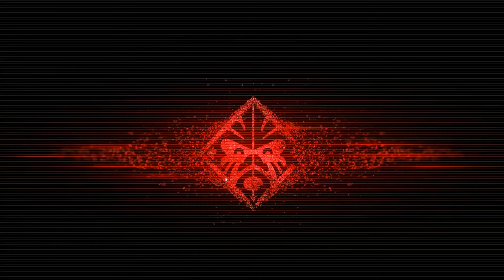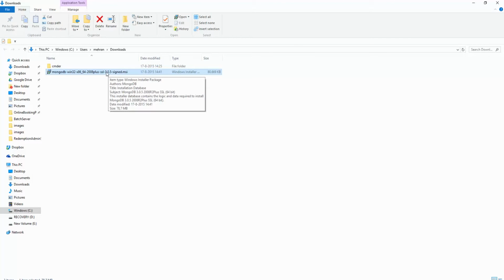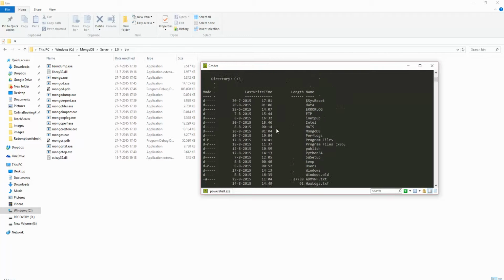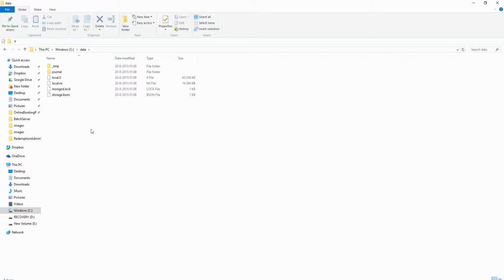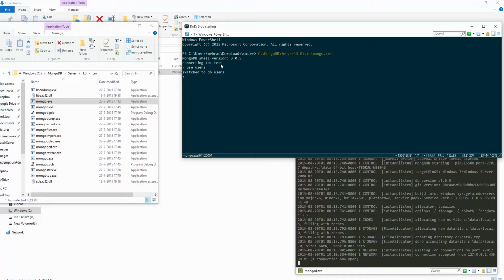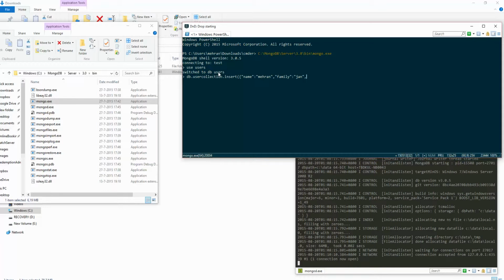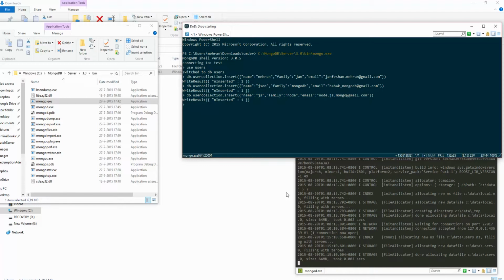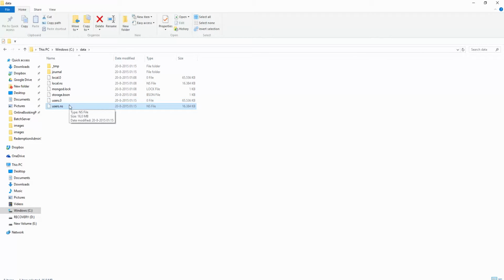How can install MongoDB and create database?